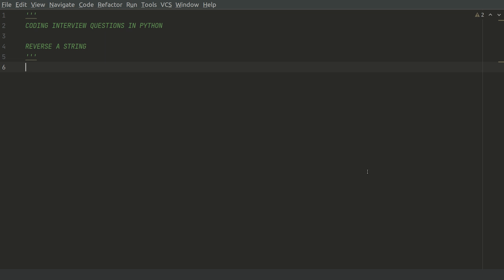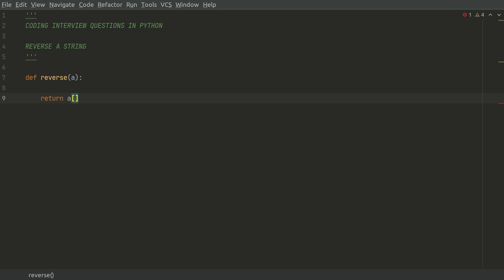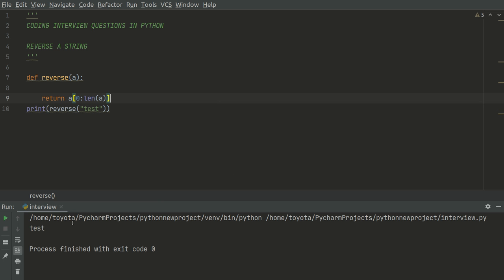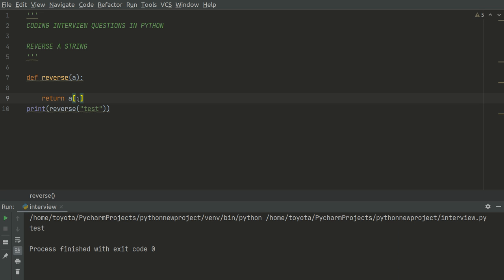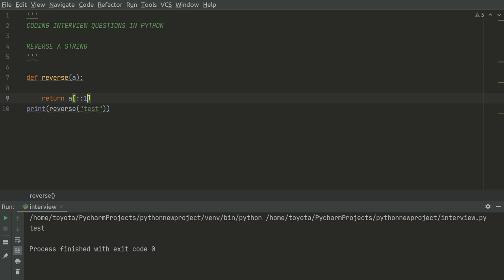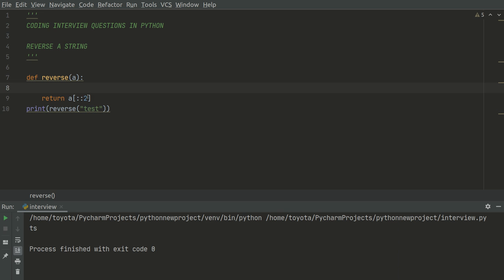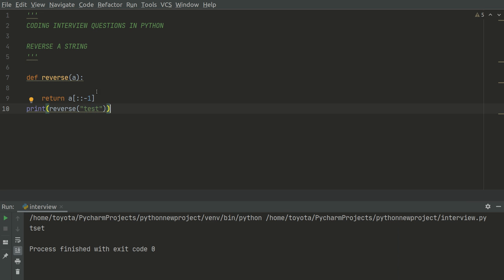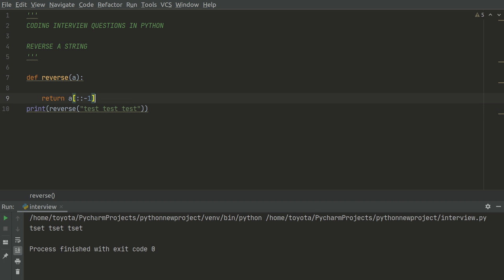Reverse String in Python Explained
This video explains in details to your understanding on how you can reverse a string in Python.

Follow till the end and give a comment on how you understood.